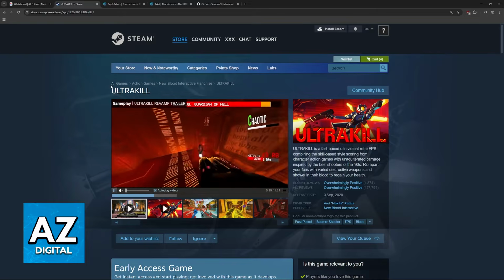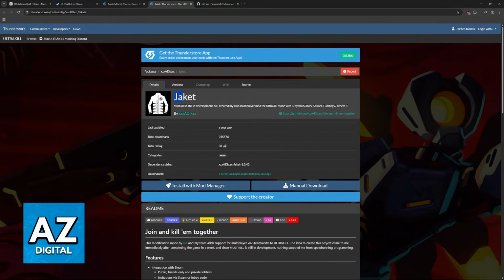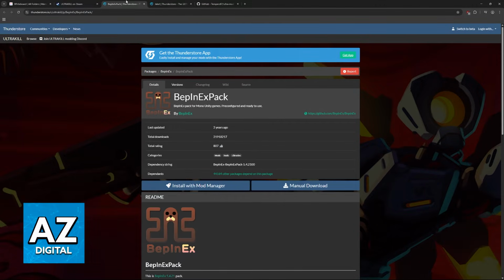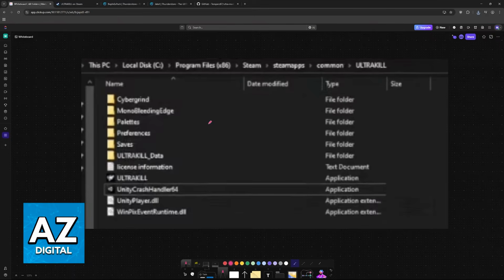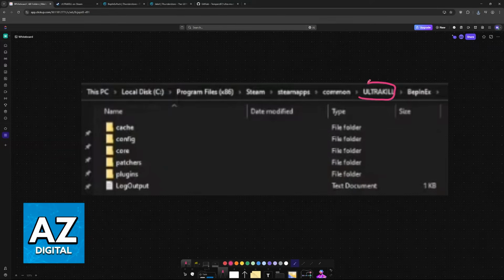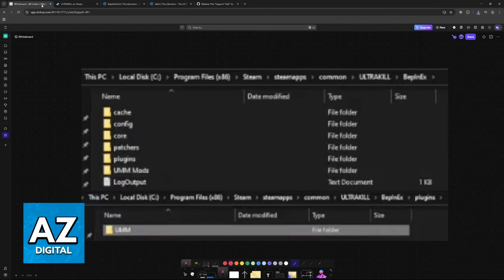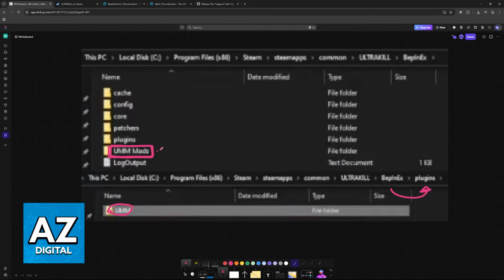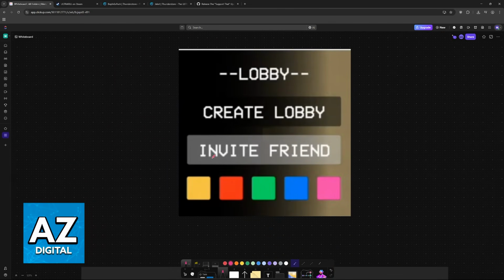How To Play Multiplayer in ULTRAKILL (2025) - Step by Step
In this video I will clear your doubts about how to play multiplayer in ultrakill, and whether or not it is possible to do this.